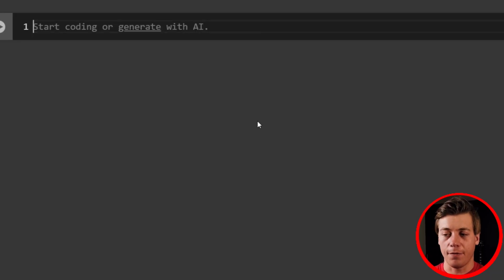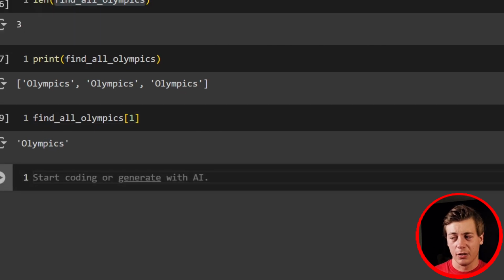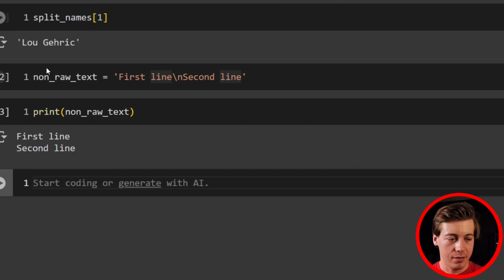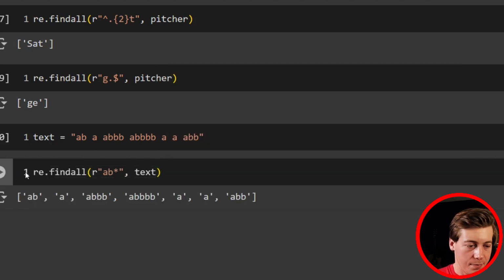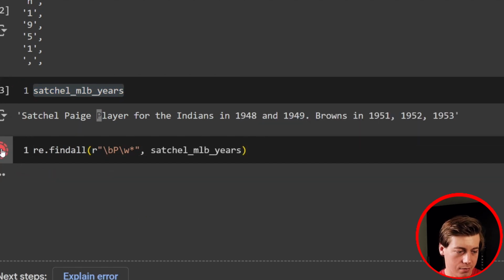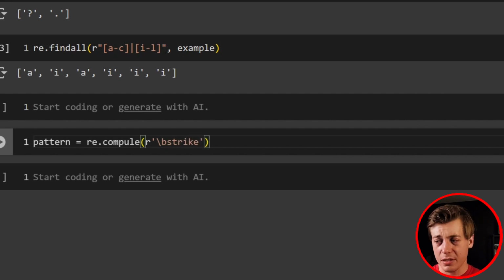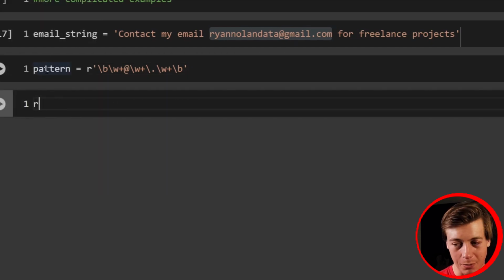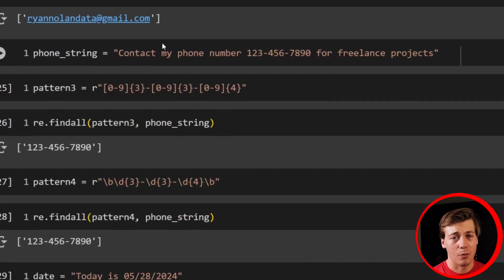Master Python Regular Expressions in 1 Hour: Complete Guide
Want to finally understand regular expressions and stop copy-pasting patterns from Stack Overflow? This complete, hands-on Python tutorial will teach you everything you need to know to write, test, and master regex—all in just 1 hour!

Learn regular expressions (regex) in Python from scratch in this comprehensive tutorial covering everything you need to know to start cleaning and extracting data like a pro. This video breaks down regex step-by-step with over an hour of practical examples using real-world scenarios.

We start with the basics including search, match, findall, and finditer methods, then progressively build up to more complex patterns. You'll learn about raw text strings, meta characters, repetitions, boundaries, character ranges, and compile flags. The tutorial includes three complete real-world examples at the end: extracting email addresses, phone numbers, and dates from text strings, with multiple approaches shown for each.

By the end of this video, you'll understand how to build flexible regex patterns, avoid common pitfalls, and choose the right approach for your data cleaning tasks. Whether you're working with pandas dataframes or processing text files, these regex skills will save you countless hours of manual data manipulation. Perfect for data analysts, data scientists, and anyone working with messy text data in Python.

TIMESTAMPS
00:00 Introduction to Regular Expressions
01:20 Import re and Basic Search
02:01 Search vs Match Functions
05:17 Find All and Find Iter
08:15 Match Text, Start, End, and Span
10:00 Substitution with sub()
12:17 Split Function
15:24 Raw Text Explanation
18:39 Matching Characters with Period
21:38 Starting with Regular Expressions
25:03 Repetitions: Star, Plus, Question Mark
27:09 Matching Digits with \d
30:00 Word Characters with \w
31:40 White Space Characters
33:40 Word Boundaries with \b
36:02 Ranges and Character Classes
40:56 Escaping Special Characters
42:40 Compile and Flags
47:32 Multiple Flags Example
48:52 Email Address Example
52:28 Phone Number Example
54:14 Date Example
56:49 Recap and Conclusion